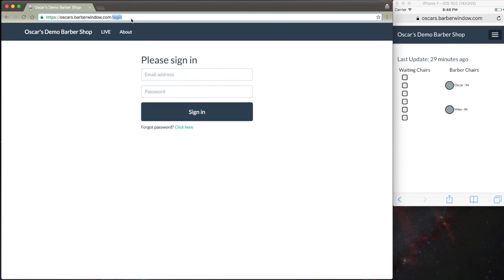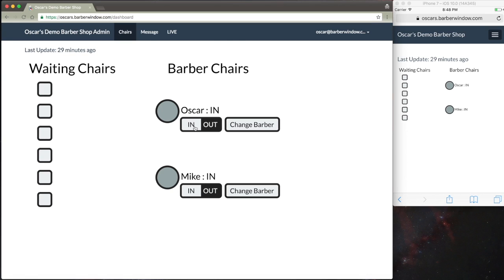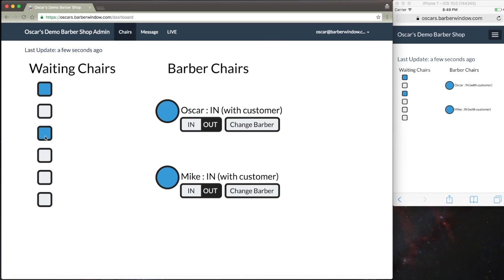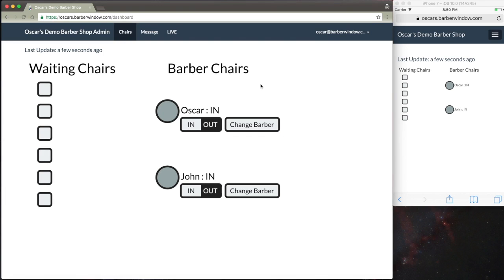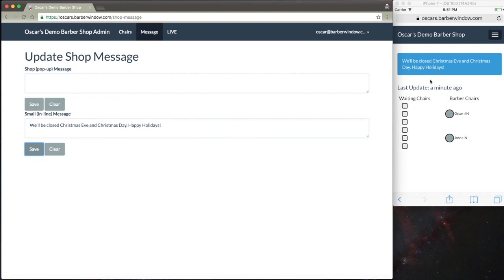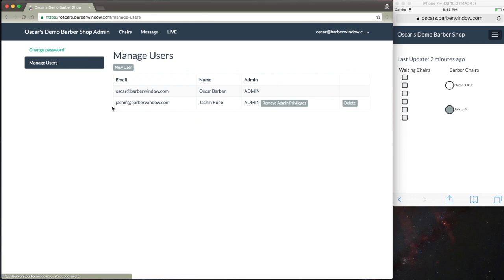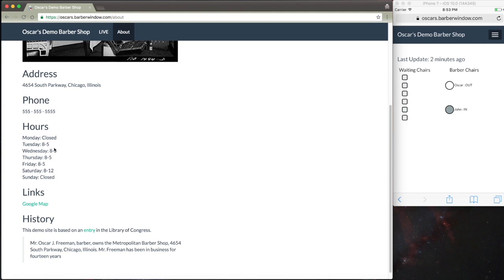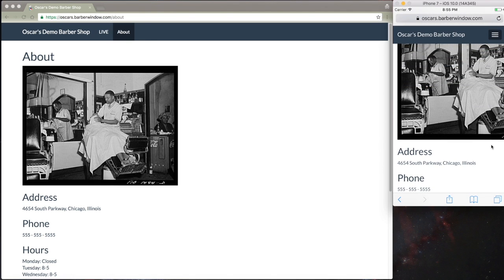Barber Window Demo Oct 2016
A walk through of the Barber Window software that covers all the major features.

For more information and to try the demo site out your self